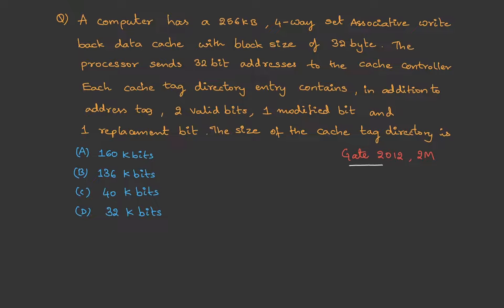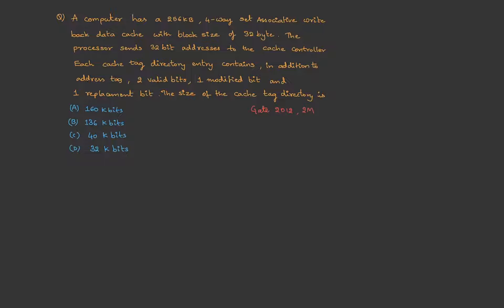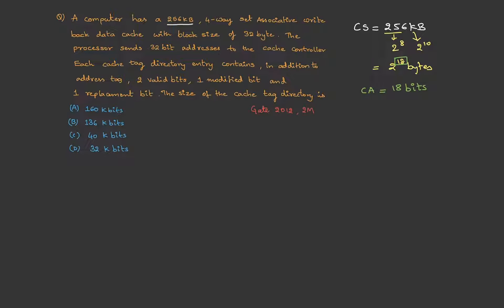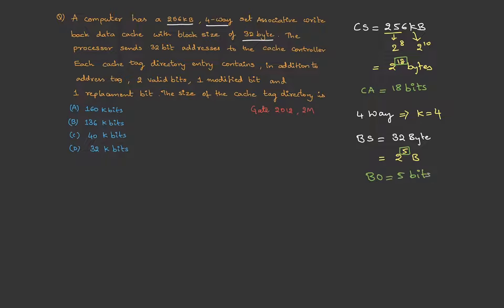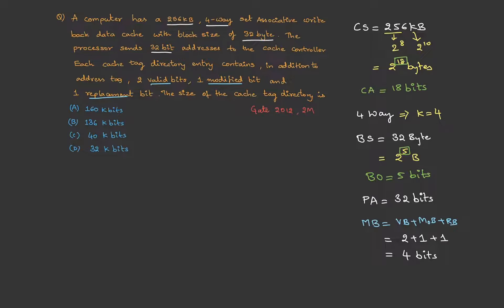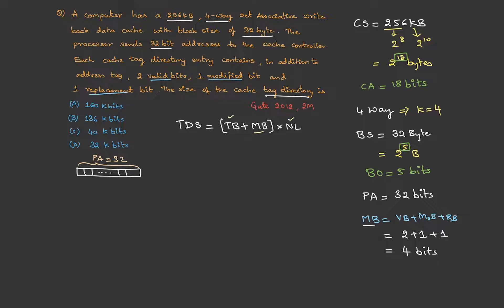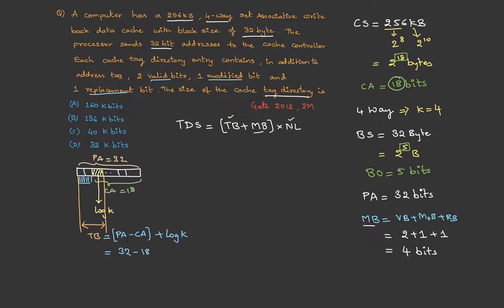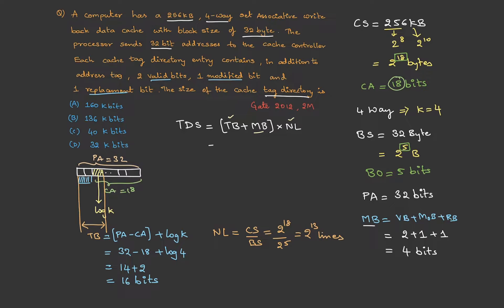16. Another Gate Question from set associative mapping - Computer Organization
This lecture covers one numerical from previous gate questions and form the topic set associative mapping